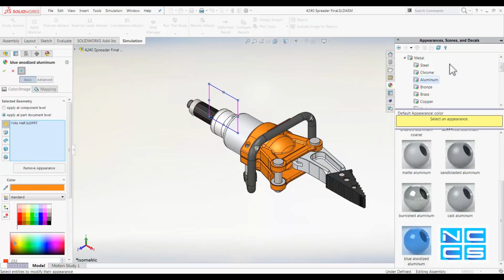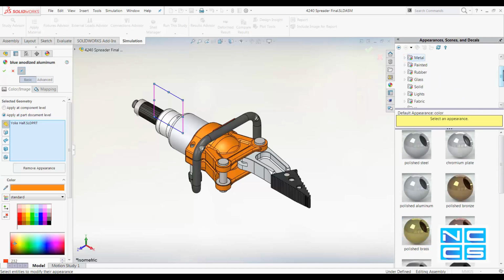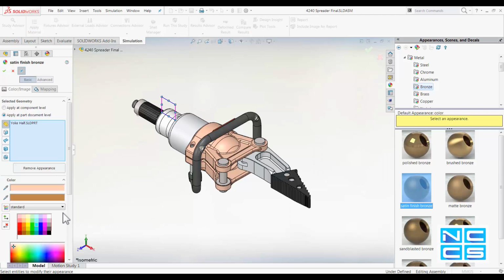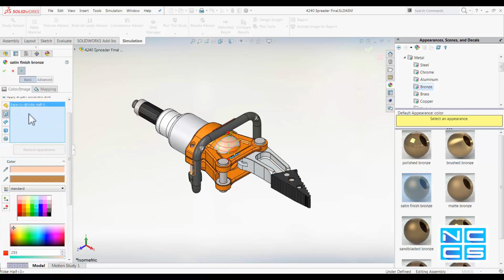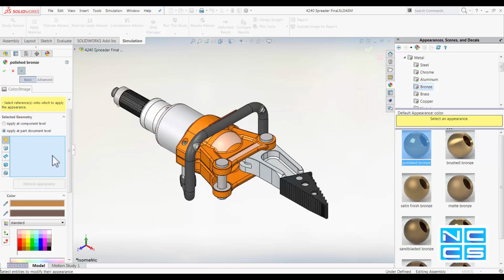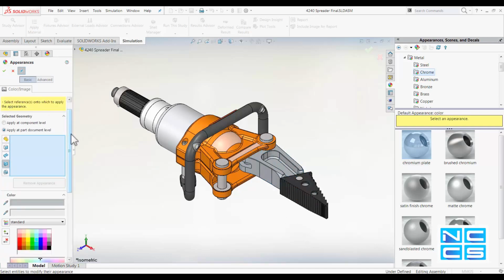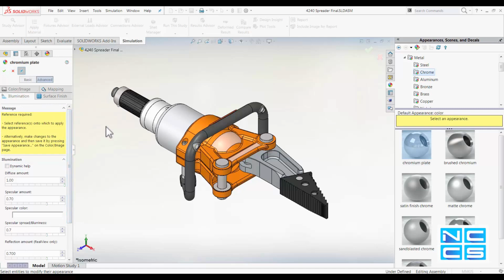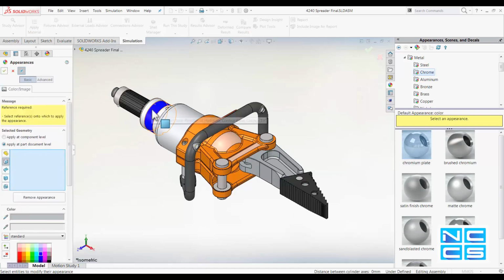SolidWorks: Editing Model Appearances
Here is a video on applying appearances in SolidWorks models.  Appearances can be applied at a component level or part document level.
SolidWorks also has preset colour tone which range from Metal, plastic to organic.

NCCS Australia
Authorized SolidWorks distributor in Australia